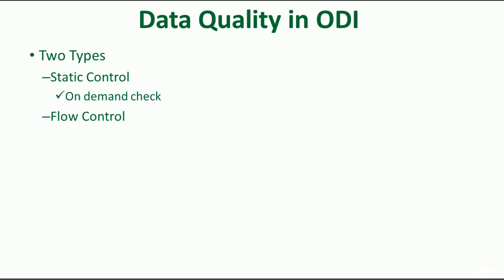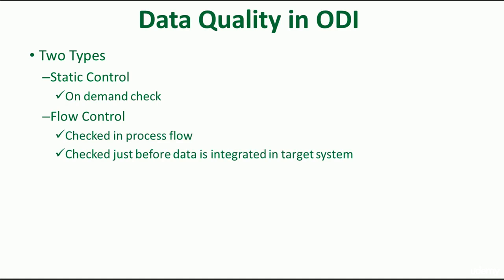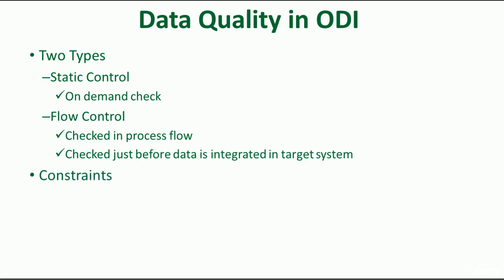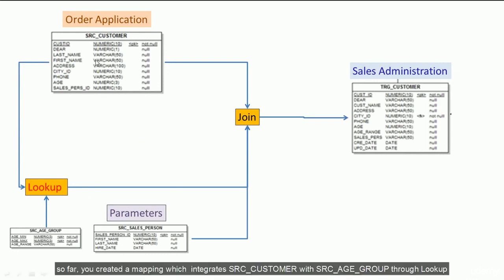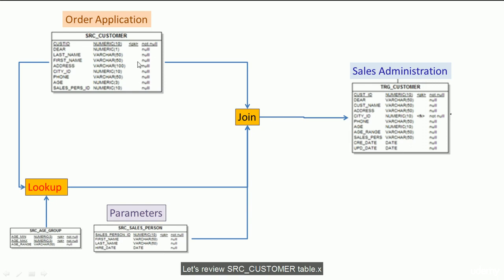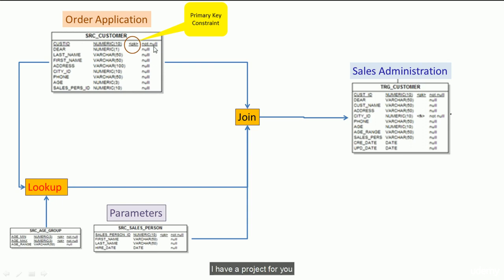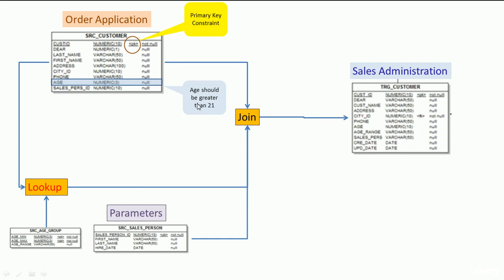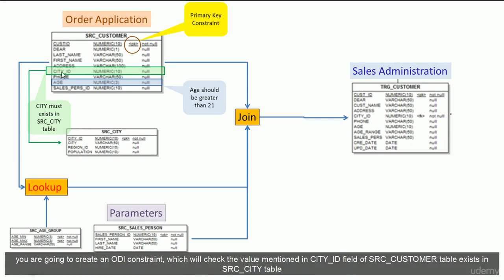1 Data Quality Control Introduction